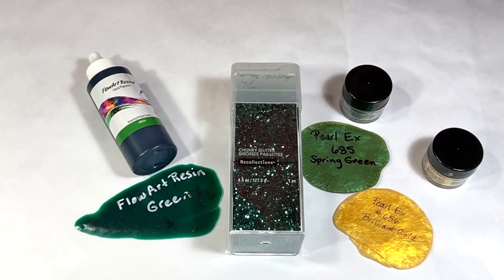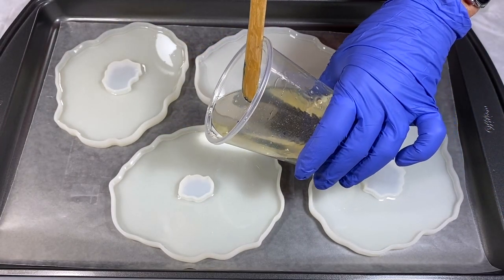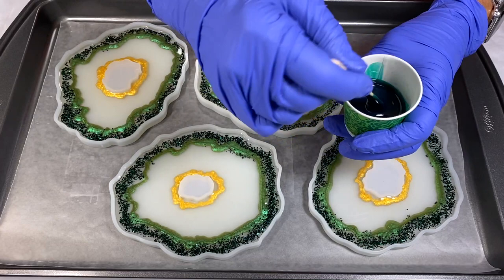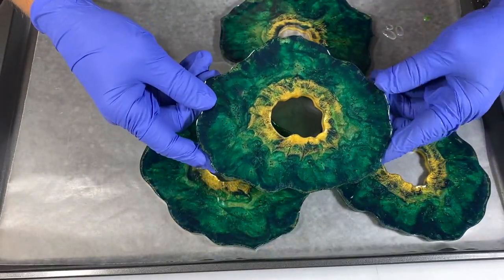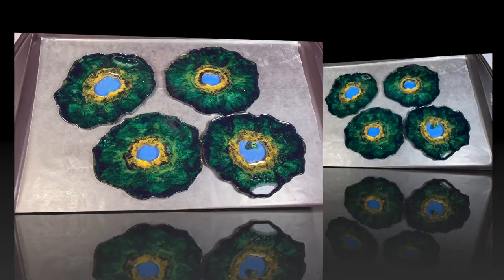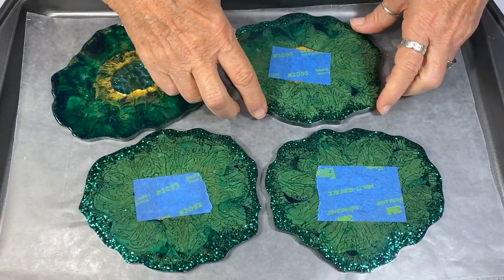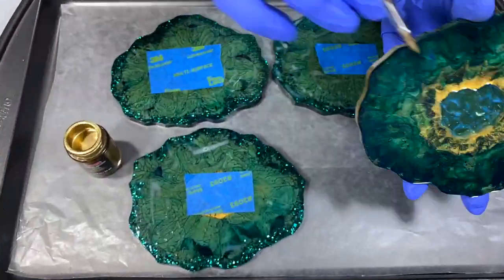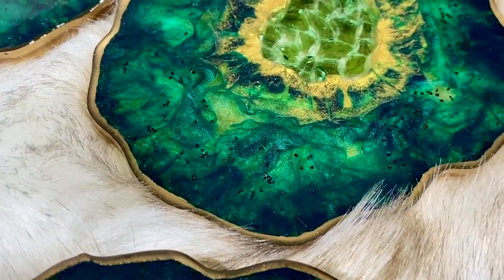Evergreen Geode Coaster Lesson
Getting ready for the winter holidays starts early! Learn how to make GeodeCoasters from my methods and ResinTechniques. Combinations of pigments and micas with proven results when using these products will have you making DIYGeodes in no time!

Products:
* Resin - Premium Clear Epoxy Resin (General Use)
* FlowArt Resin Liquid Pigment - Green
* Pearlescent Powder - Pearl Ex - 656 Brilliant Gold & 685 Spring Green

Counter Culture DIY -  Artist Resin (Original Formula)

Let's Resin Geode Molds - Walmart

* Glitter - Recollections Chunky Glitter - Pine
* Gilding Paint - Craft Smart Gilding Paint: Brass

* Fire Glass - 1/4" Broken Fire Glass - Evergreen Reflective

NEW!  Resin Art Tutorials, a Facebook Group for resin art creators to share tutorials and for those wanting to learn more about resin art.  Come join us!